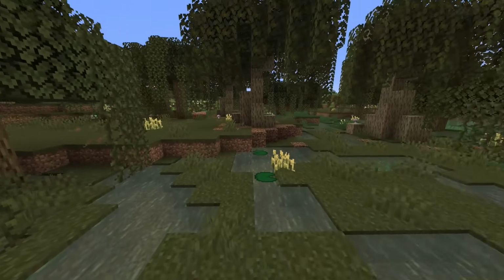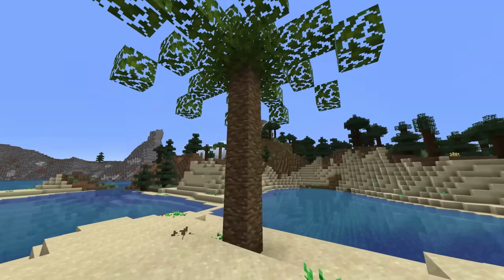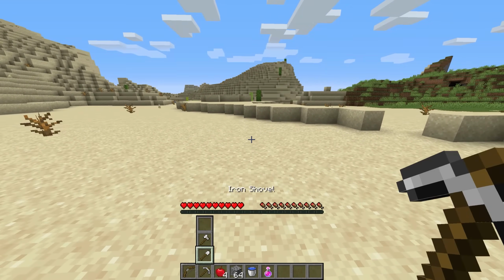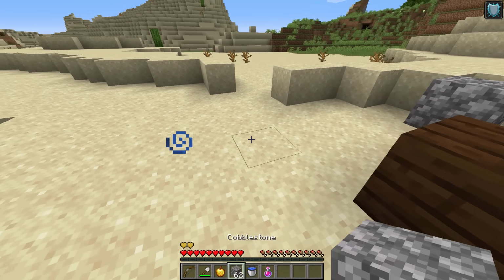Top 10 Minecraft Mods (1.16.4) - December 2020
Here's my top 10 Minecraft mods for version 1.16.4, December 2020. I've got quite a few cool/useful mods on this list, so I hope you enjoy!

MODS

MUSIC